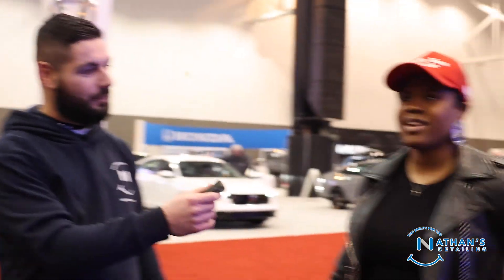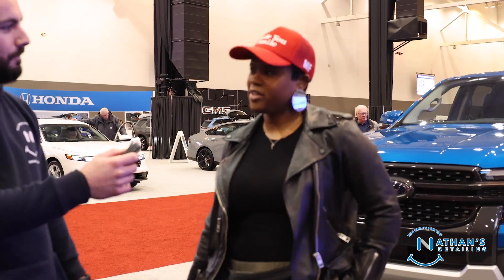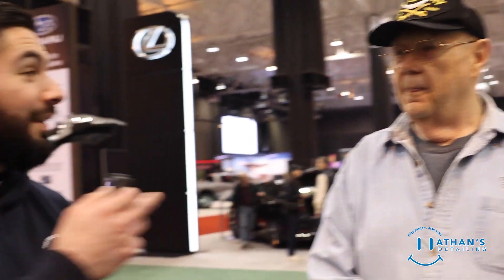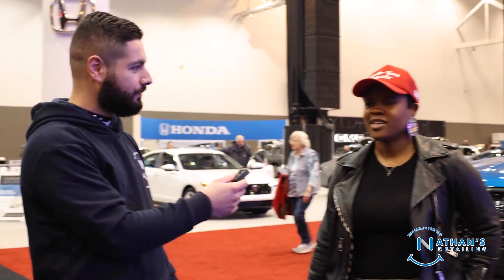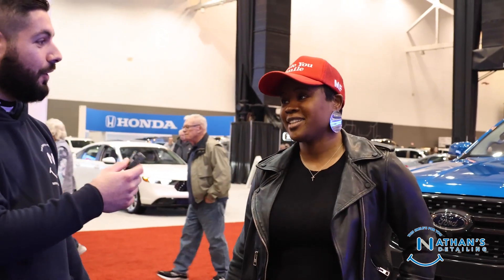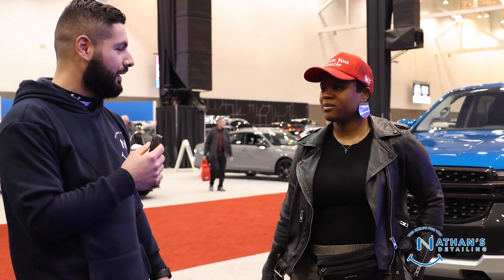Nathan's Detailing - Cleveland Auto Show!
Tune in as we ask people about their vehicles...

Nathan's Detailing is all about making you smile! What better way to do so than attending the Cleveland Auto Show!

Curious about PPF car protection? Nathan's Paint Protection Services will keep your vehicle "new" for years to come. We pride ourselves in our quality and ability to make you smile. We have in house professional trained technicians to pamper your ride.

 / nathansdetail